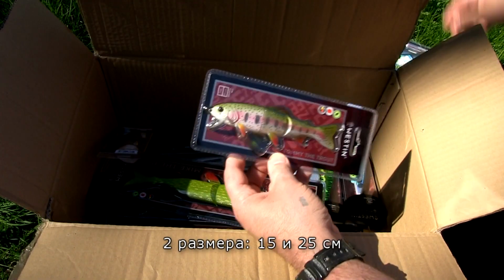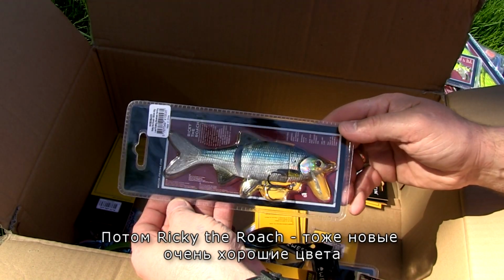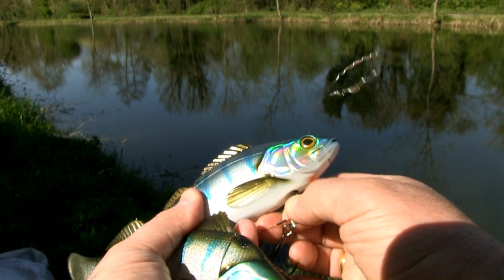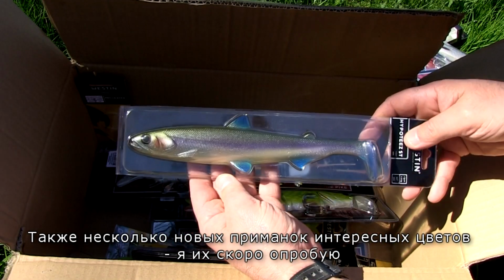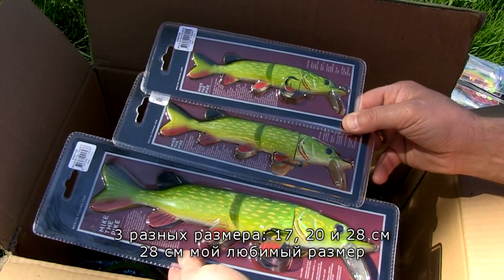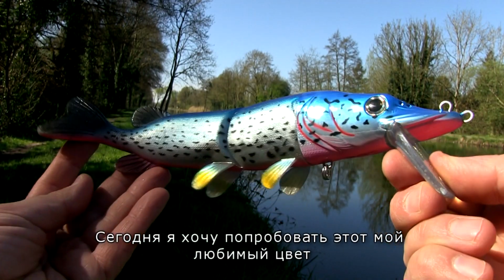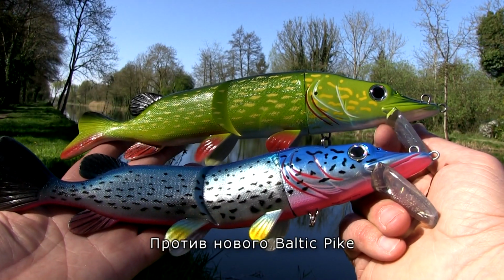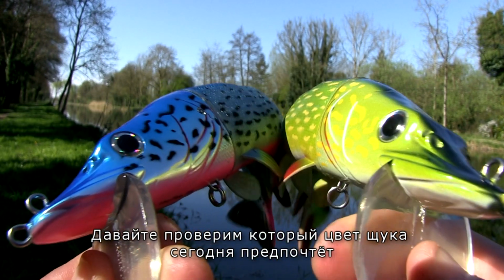MONSTER PIKE LOVE THESE FISHING LURES! Best Pike Attacks*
Fishing Experiment (How To / DIY ): Testing which 'Mike the Pike' Lures Pike will prefer.